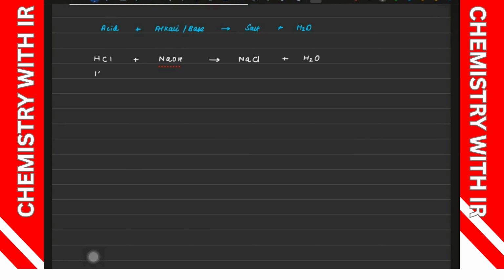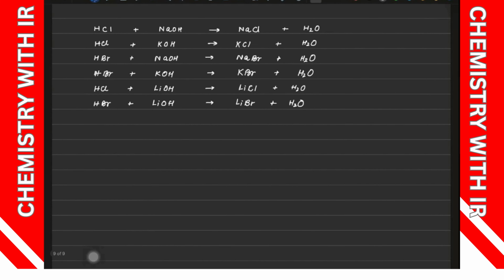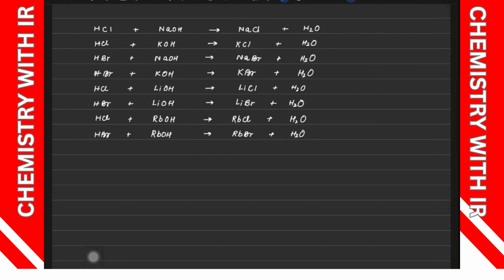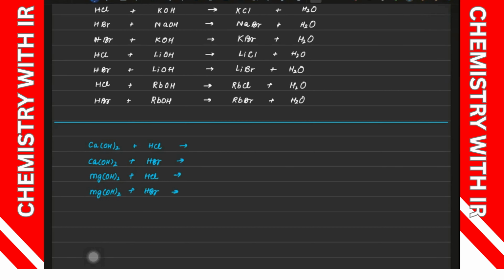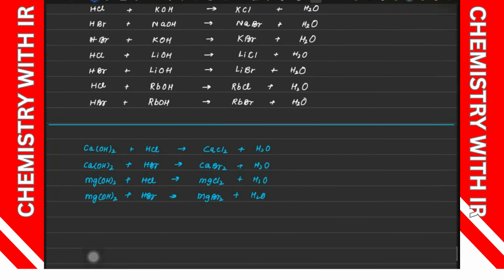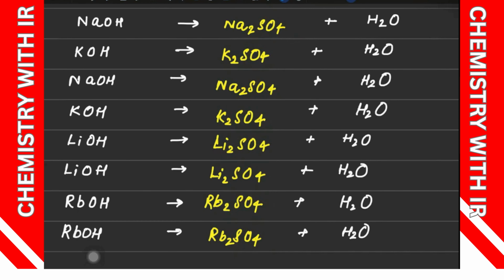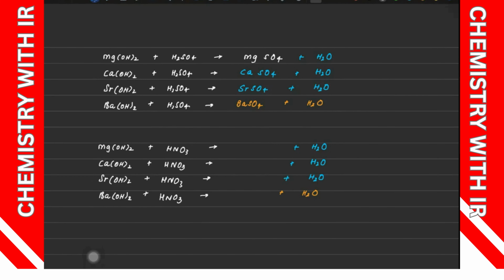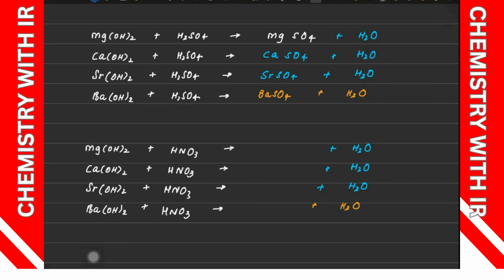IGCSE/O Level Chemistry | Reaction of Acid with Base/Alkali | Neutralisation Reaction Explained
In this video, you will learn the reaction of acid with base/alkali, also known as the neutralisation reaction, in a simple and easy way for IGCSE/O Level Chemistry.

We cover:

What happens when acids react with bases or alkalis
Formation of salt and water
Word and chemical equations
Key exam tips for IGCSE Chemistry
Common examples like HCl + NaOH and HCl + CuO

This topic is very important for O Level / IGCSE Chemistry (0620 / 5070) exams and helps you score higher marks in structured questions.

📌 Perfect for:

IGCSE Chemistry revision
Exam preparation & quick revision notes